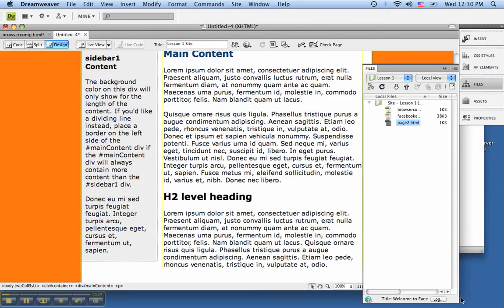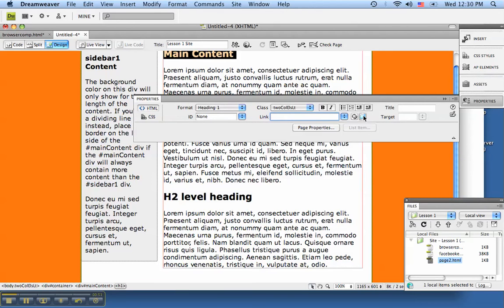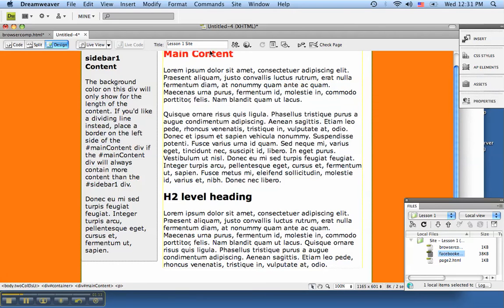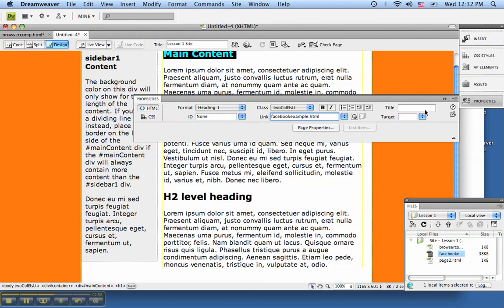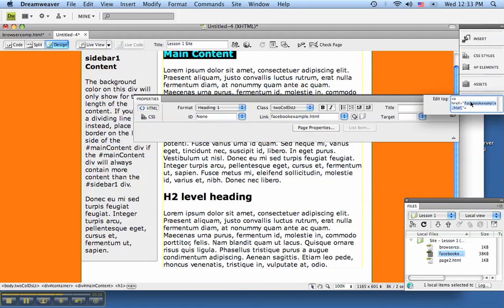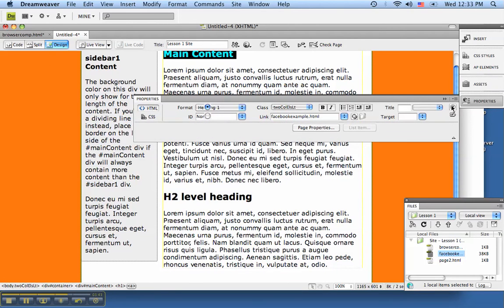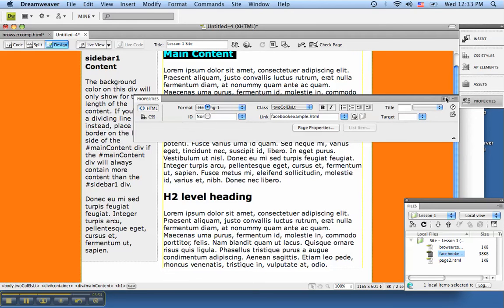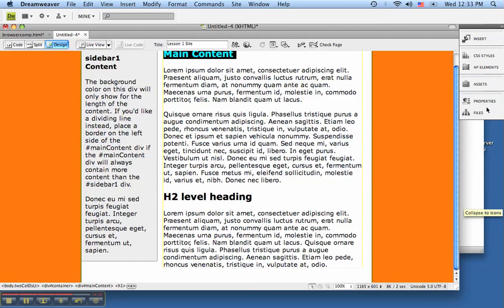Using the Properties Panel (tutorial 11)